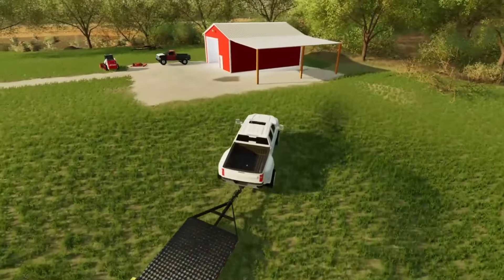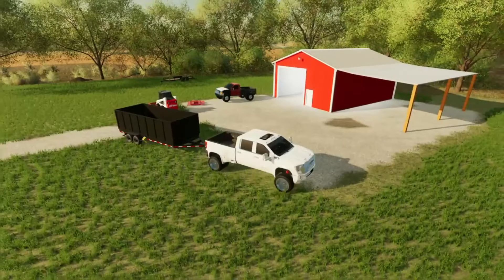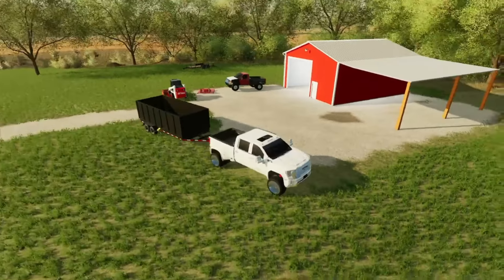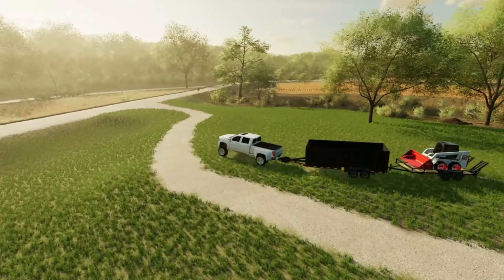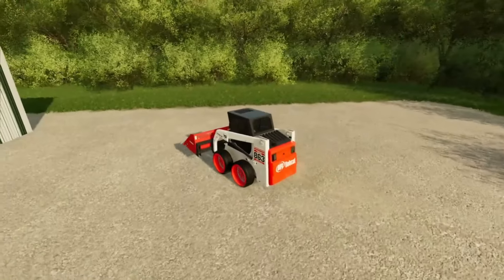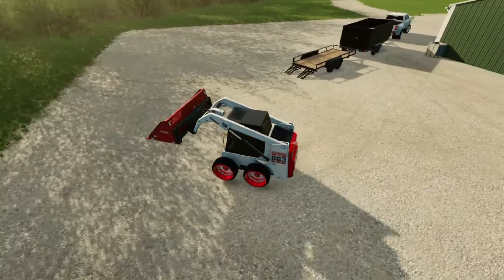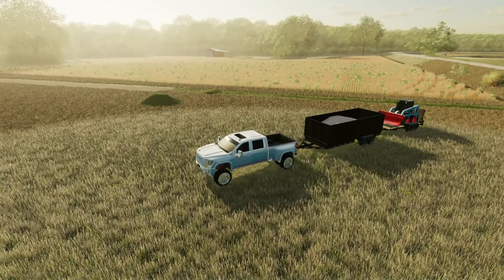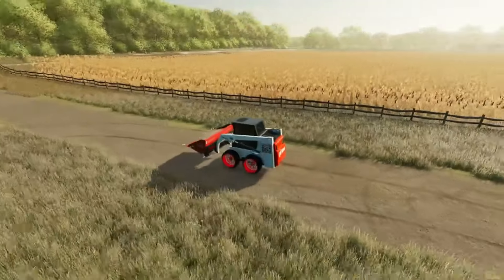Destroying My *NEW* $80,000 DURAMAX Hauling 14 Tons Of Gravel.... | Farming Simulator 22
What is up you guys! In today's video we put the Duramax to the ultimate test, hauling an estimated 14 tons! Can it haul it without any issues, or will we be in the market soon for a bigger, badder truck? Watch & see!